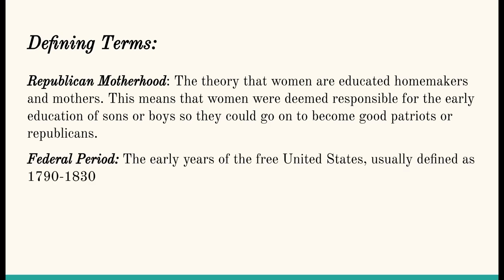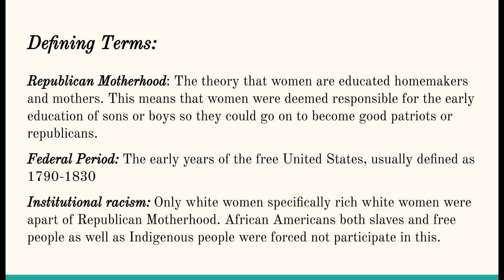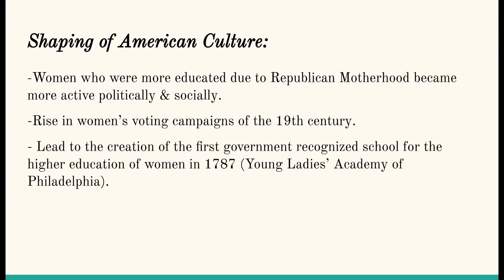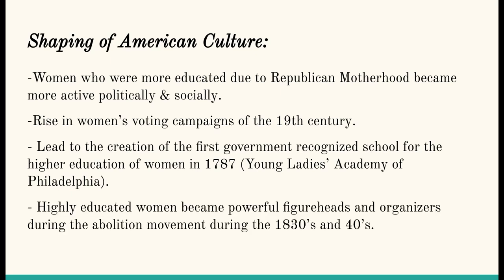Republican Motherhood P1